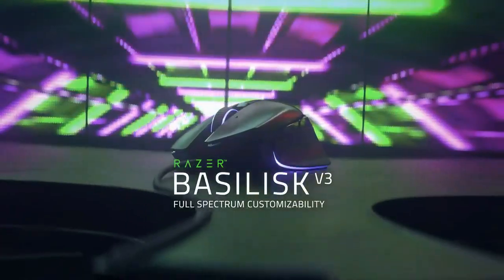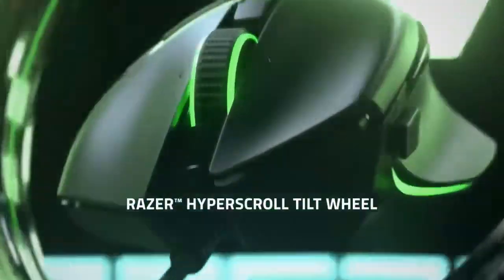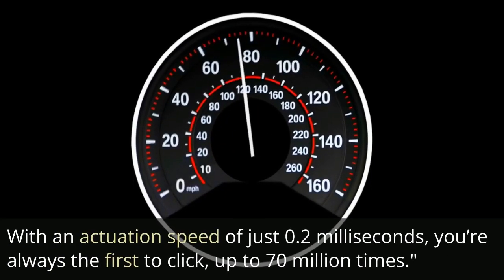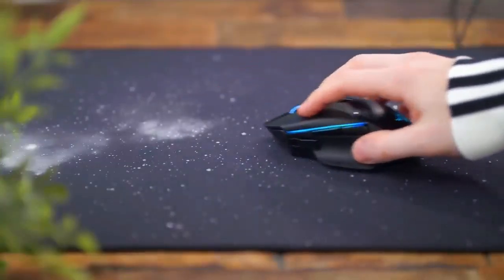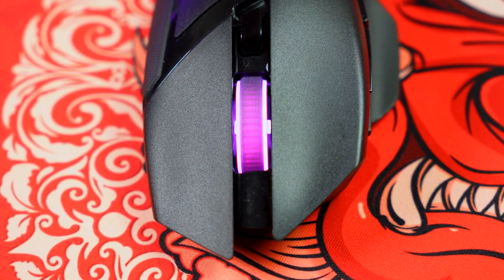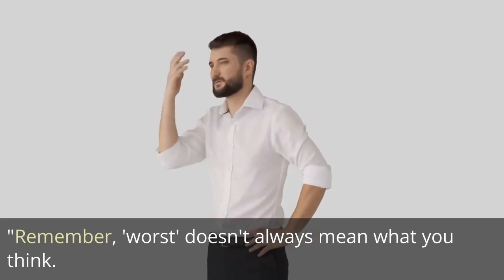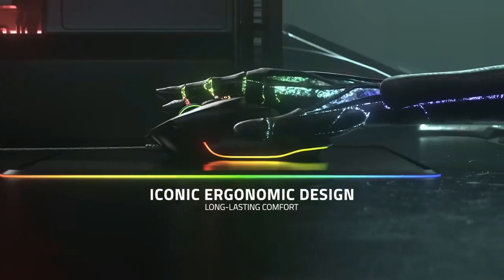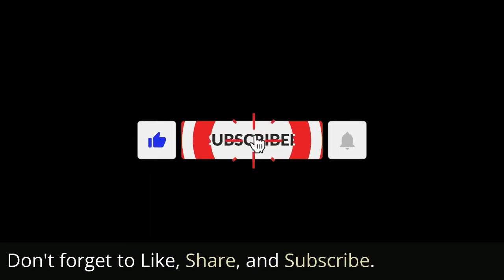RAZER Basilisk V3 | The Worst Gaming Mouse Ever?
In this video, we bring you an in-depth review and unboxing of the Razer Basilisk V3, the best gaming mouse in the market.

✅ Amazon Link to Buy Razer Basilisk V3

The Razer Basilisk V3 is a game-changer, offering unparalleled precision and performance for gamers of all levels. In this comprehensive review, we dive into its features, specifications, and customization options that set it apart from the competition.

Join us as we unbox the Basilisk V3 and explore its ergonomic design, advanced technology integration, and durability. We'll provide you with all the details you need to make an informed decision about this gaming mouse.

Whether you're a casual gamer or a professional eSports player, the Razer Basilisk V3 will enhance your gaming experience to new heights. Its high DPI range, programmable buttons, and ergonomic comfort make it the ultimate tool for dominating the digital realm.

Don't miss out on this must-watch review of the Razer Basilisk V3 gaming mouse. Watch the video now and discover why it's the go-to choice for gamers worldwide.